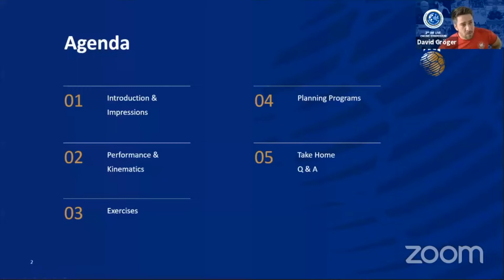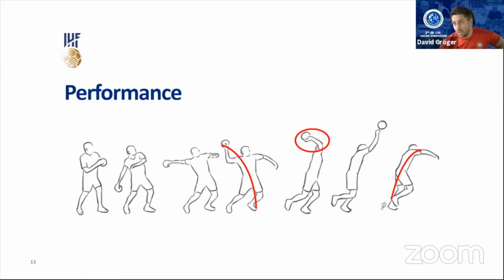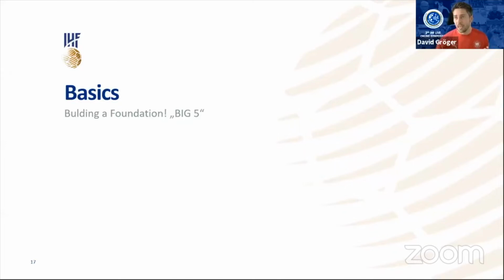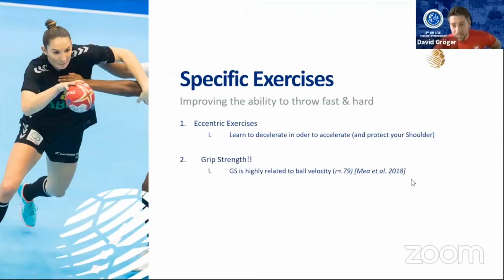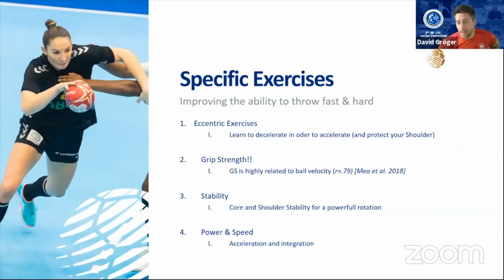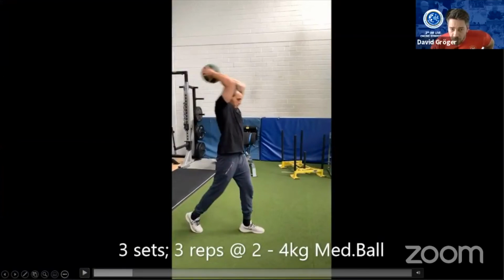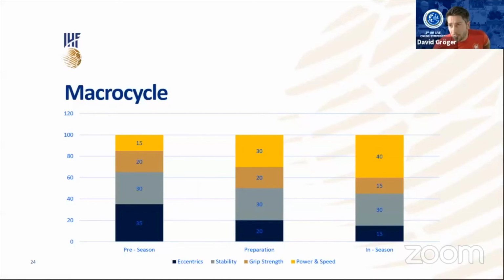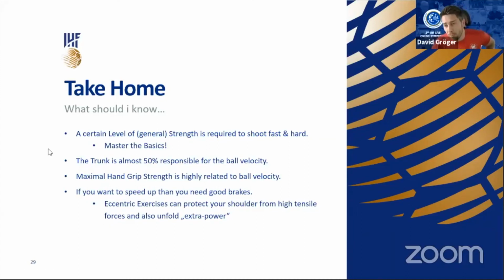The overarm throw, the sniper among the throws! How to improve throwing velocity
The overarm throw, the sniper among the throws!  How to improve throwing velocity and protect the shoulder.
presented by David Gröger, German Handball Federation National Athletics Coach